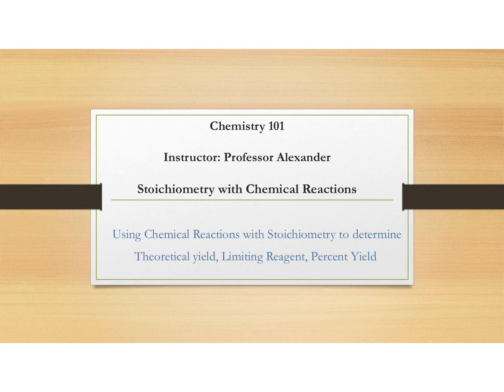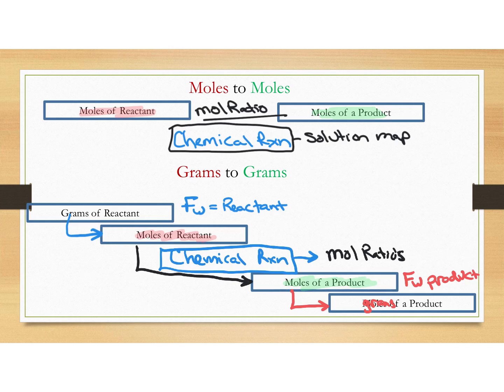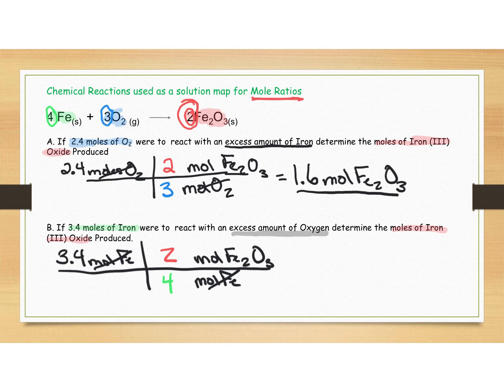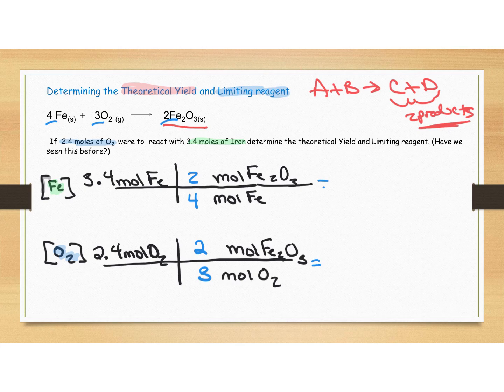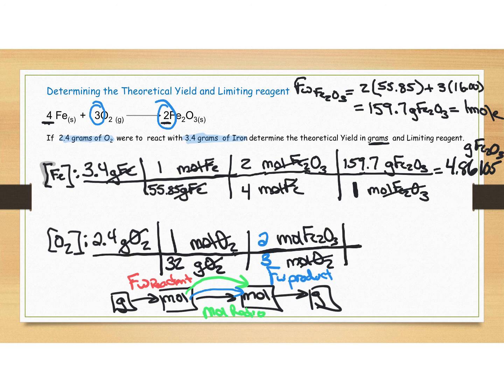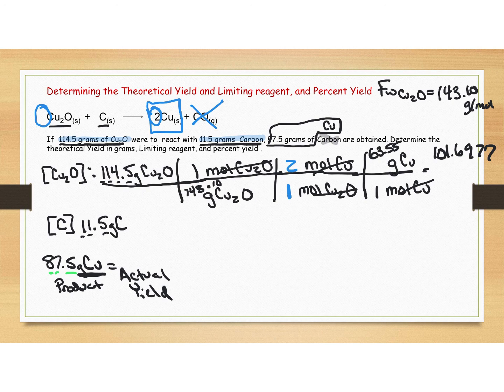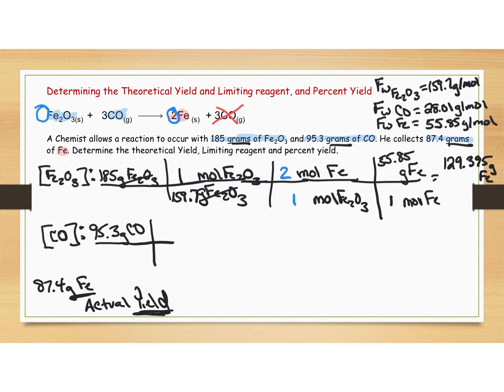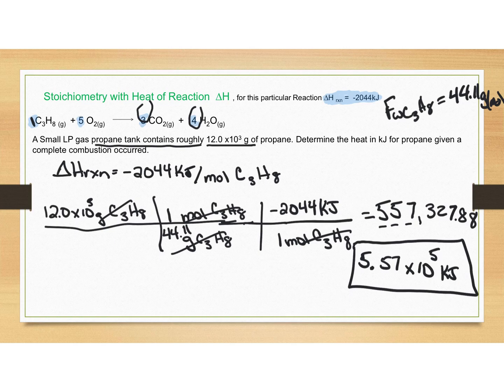Chemistry 101 Unit#7 theortical yield, Limiting reagent, percent yield .mp4